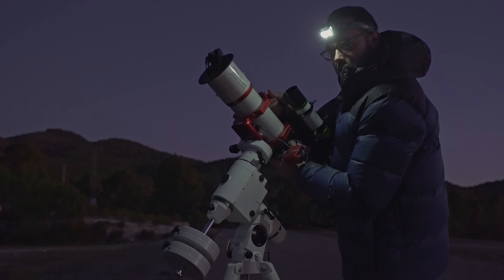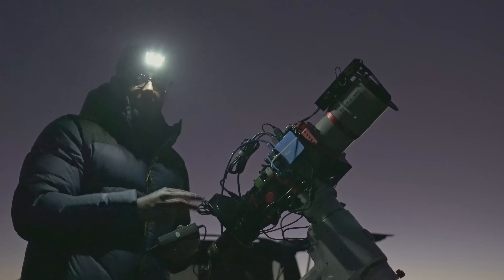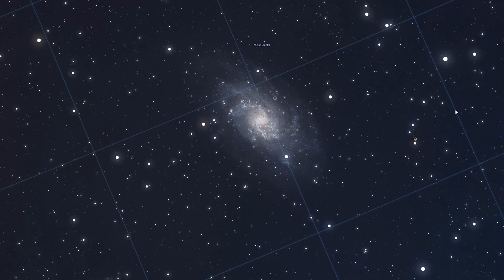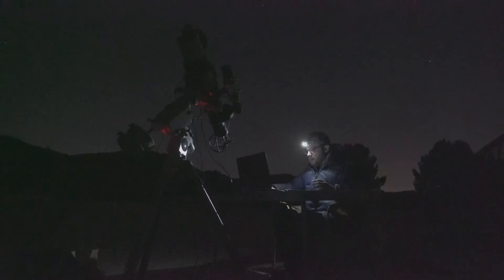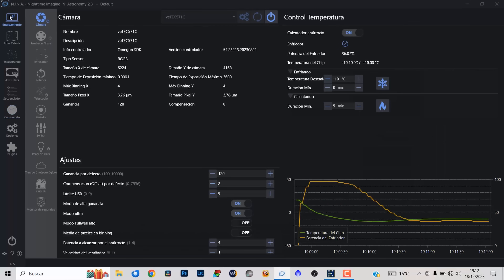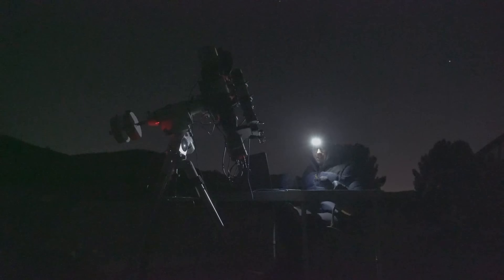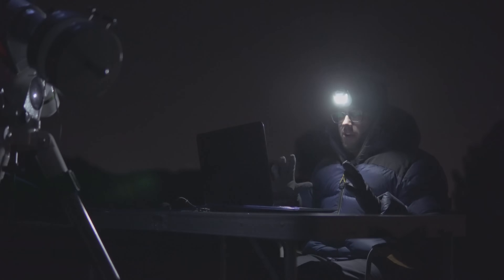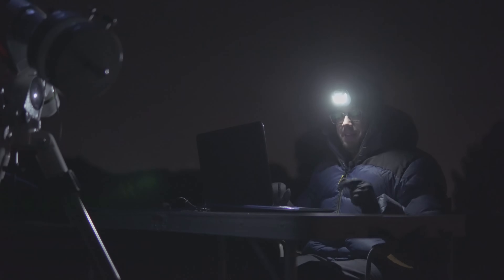¡Listo para EL OBSERVATORIO! 👉 Capturo la 1ª luz de mi TELESCOPIO + POTENTE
El telescopio para el observatorio remoto ya está ensamblado y listo. Solo queda apuntarlo por primera vez al cielo y ver cómo rinde. ¿Me acompañas a capturar la 1ª luz?

✅ ¿Quieres aprender ASTROFOTOGRAFÍA y PROCESADO ASTROFOTOGRÁFICO? Échale un vistazo a estos cursos

🔭📡¿Te gustaría tener tu propio observatorio remoto? Desde Cosmoescape podemos ayudarte

CONSIGUE EL NUEVO LUMINAR NEO CON 10€ DE DESCUENTO en este enlace y aplicando el código descuento 💸 NATURAL (aplicable con suscripción 12 meses, 24 meses o licencia permanente).

Grabación, edición y montaje: Luis Miguel Azorín Albero

Capítulos de este vídeo:
0:00 Introducción
0:45 Configuración del telescopio
2:22 Configurando la sesión en N.I.N.A.
3:30 Encuadrando la galaxia M33
7:32 Primera luz del telescopio
8:51 Captura de imágenes
11:31 Resultado final